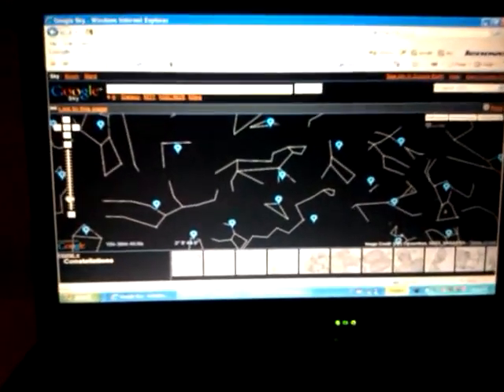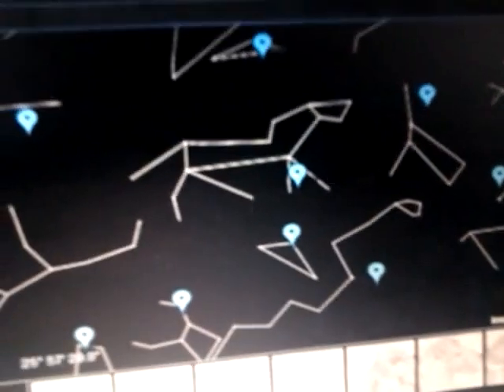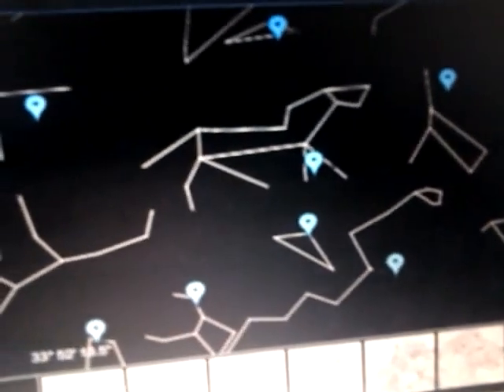NIBIRU 2012 & Constellation of LEO: The Lion of Judah returns.... Fear of the BLACK Christ Planet?